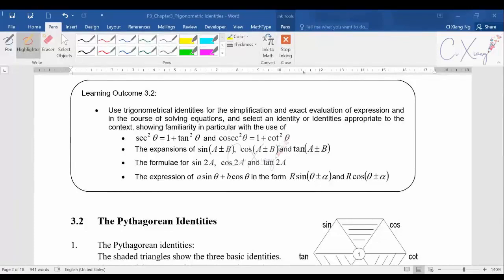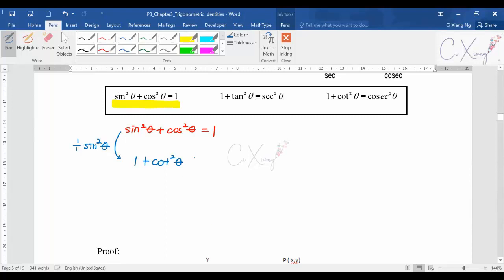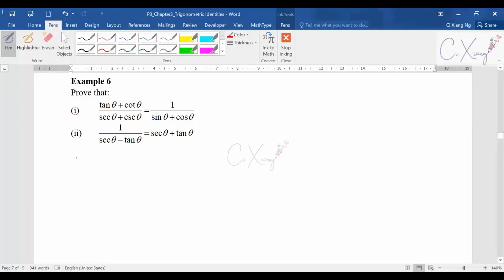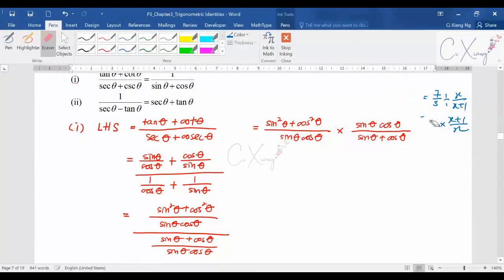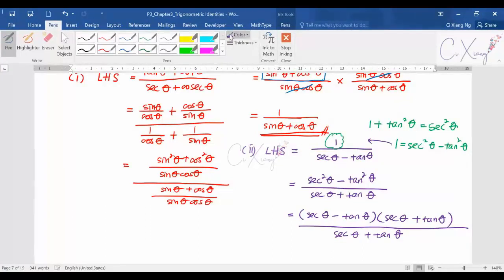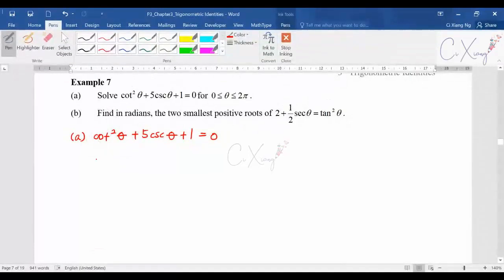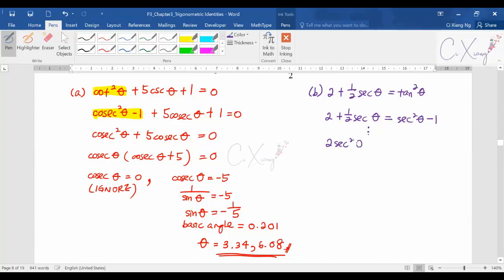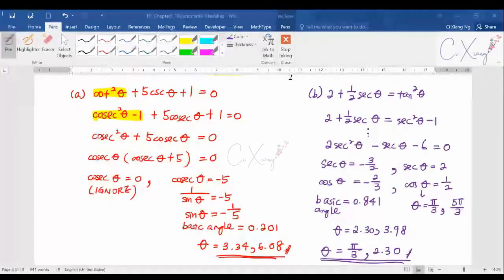9709 Paper 3 Pure Mathematics 3 Chp3 Trigonometry [3]